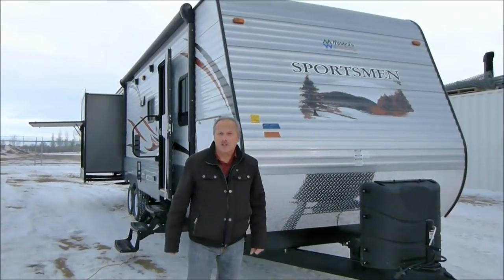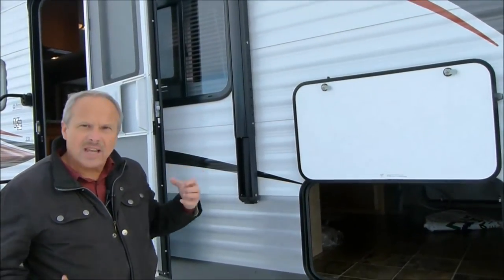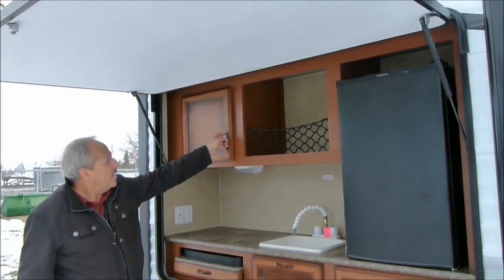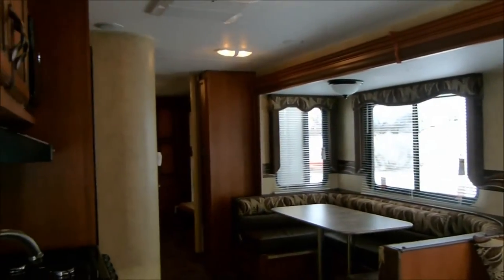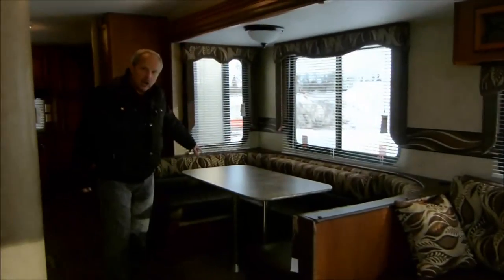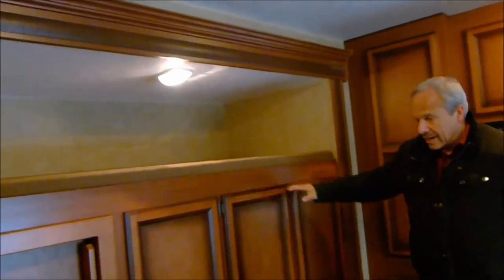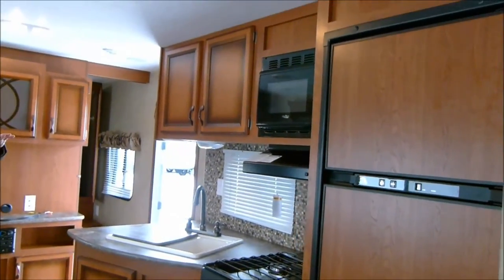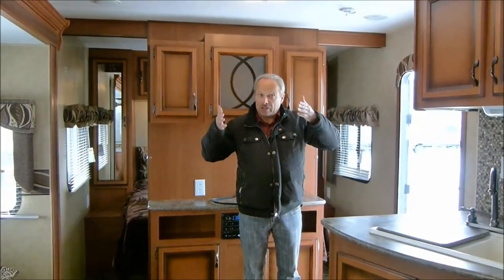2014 Sportsmen 331 BHK